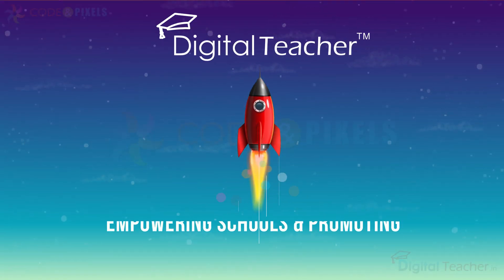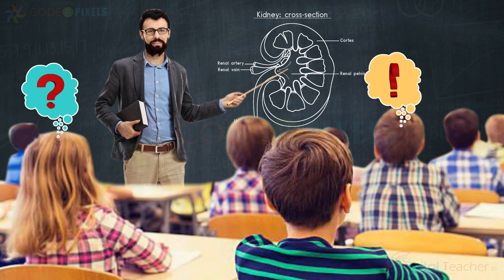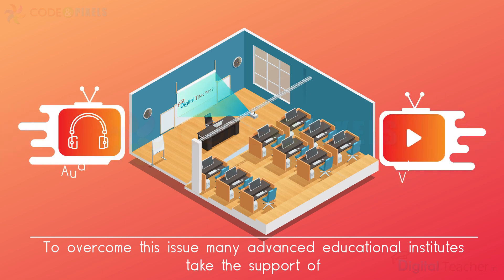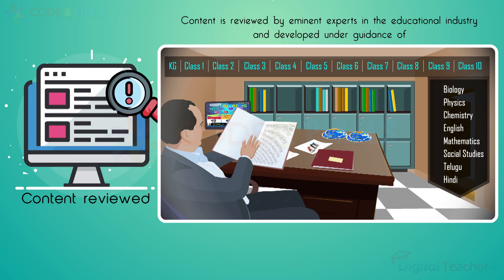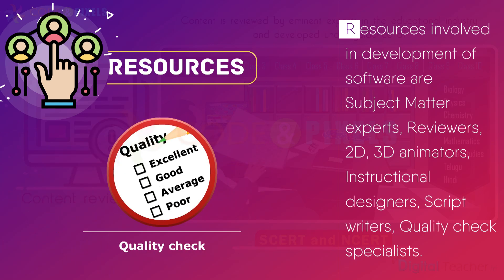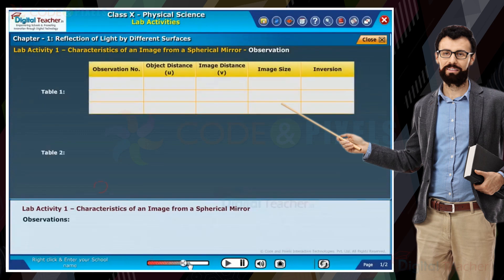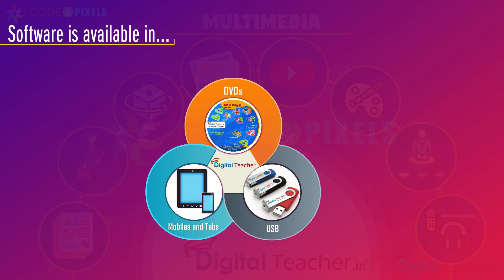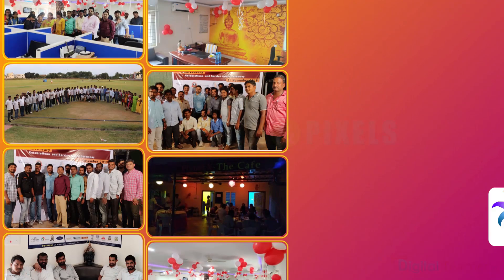Empowering Schools and Promoting Innovation through Digital Technology | Digital Teacher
Digital Teacher is an extraordinary blend of technology and innovation that helps learners to retain knowledge permanently!